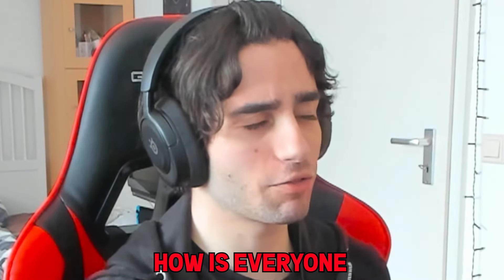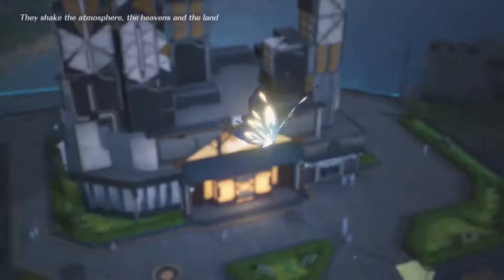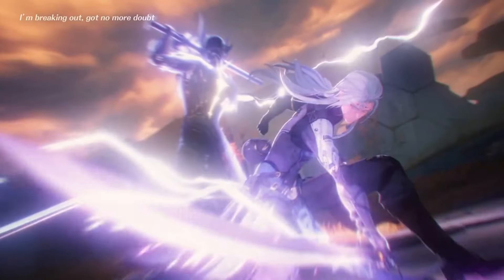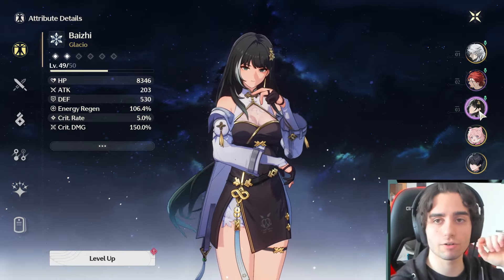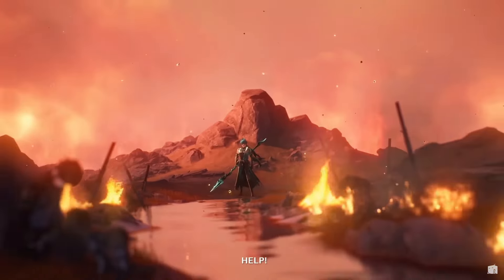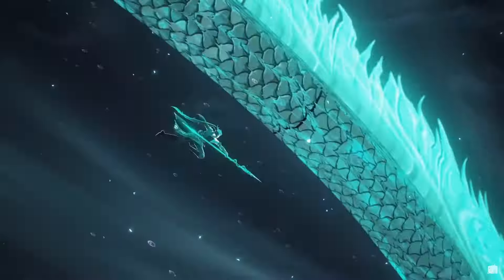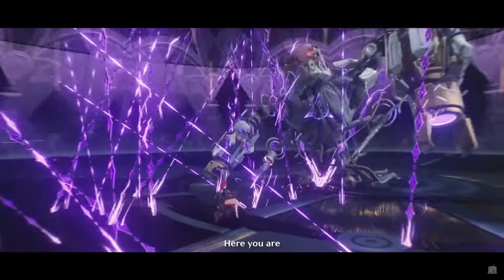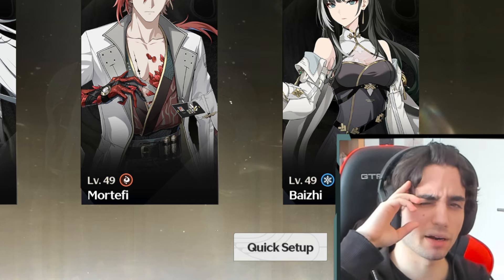The LEVEL UP Materials Are Becoming A BIG Issue In Wuthering Waves!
In this video I will talk about the recourses that are running long in Wuthering Waves!